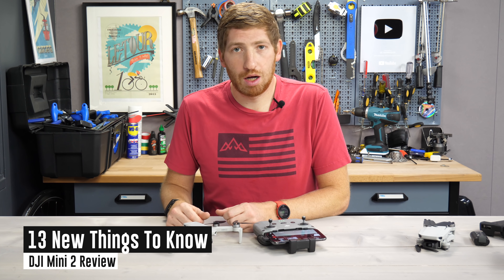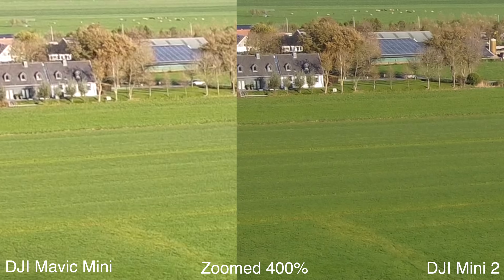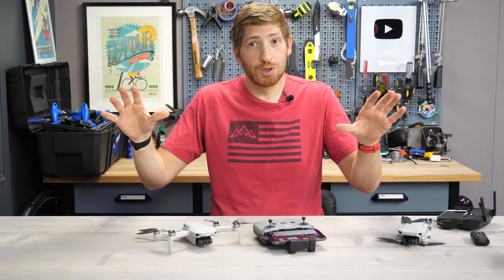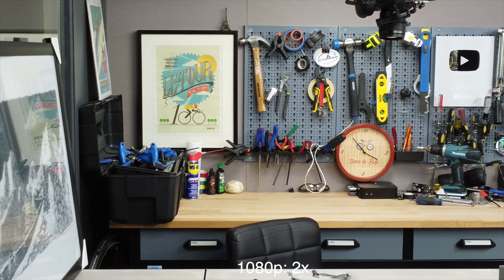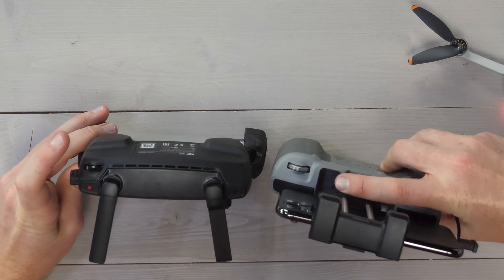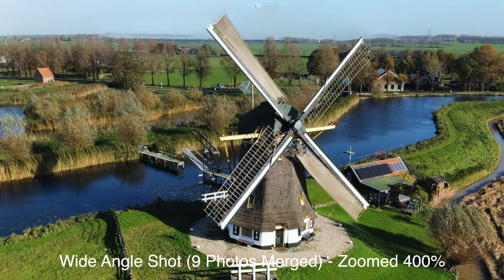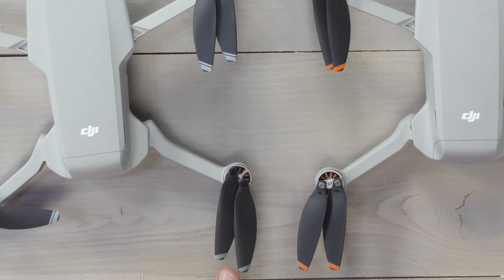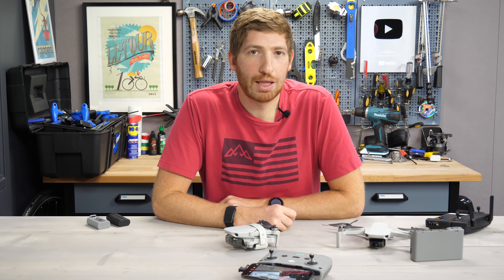DJI Mini 2 Review: 13 New Things To Know!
Here's your complete in-depth review of the DJI Mini 2, where I dive into all the new features of the Mini 2, how works, and where it might still need a bit of love. You can use the chapters below to skip around to the section you're looking for.

0:00 Pricing & Basics
0:49 New 4K Resolution
2:00 Added RAW Photo Support
2:32 Switched to OcuSync
3:13 Increased Drone Speeds
4:11 Digital Zoom Modes
5:01 USB-C Everything
5:41 New Controller
6:26 New Battery & Times
7:15 New Panorama Modes
7:59 New AEB Photo Mode
8:14 Additional Quickshot Mode
8:55 Prop Change
9:46 New Safety/Travel Strap